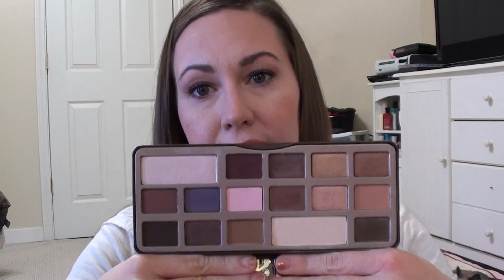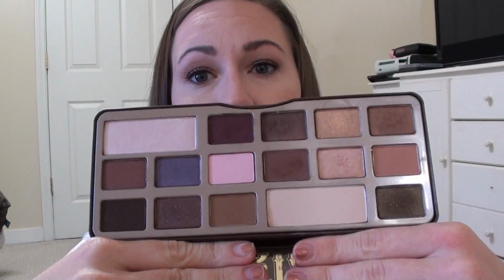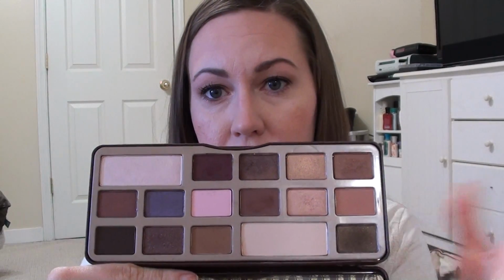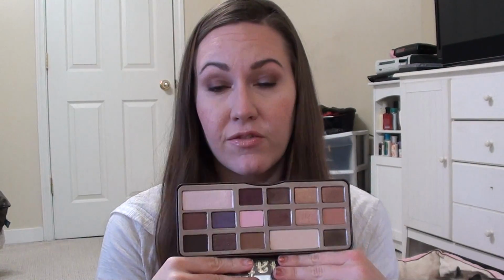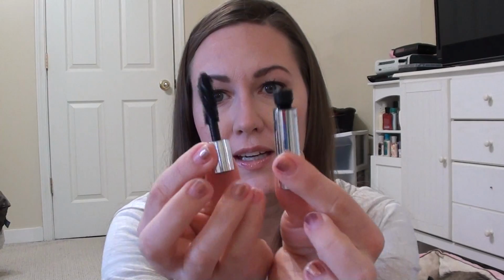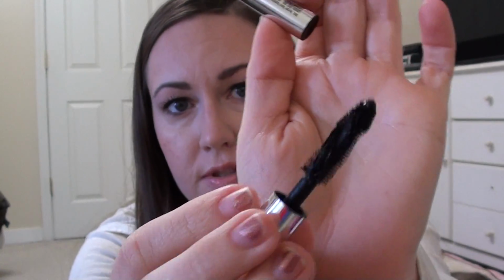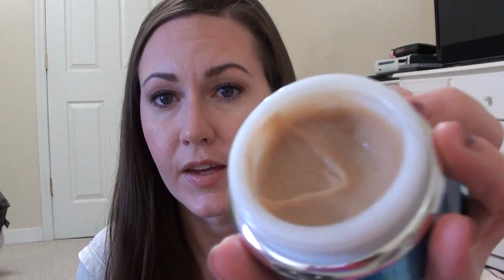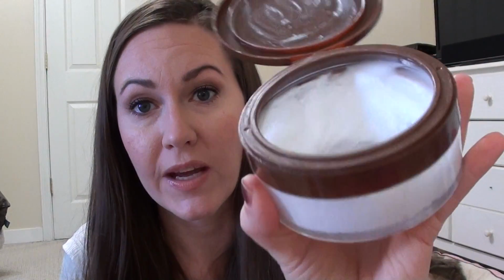January 2015 Beauty FAVORITES!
Hey guys! I'm back with my monthly beauty faves. I really enjoyed playing with some old faves as well as my newer items. I always love it when I can enjoy an old favorite again.

Trader Joe's Pumpkin Body Butter
MAC Angel
Lime Crime Cashmere Velvetine
Nars Dolce Vita Blush
Too Faced Carrie & Big
Dr. Jart BB Dis A Pore
Too Faced Chocolate Bar Palette
Glam Glow Thirsty Mud